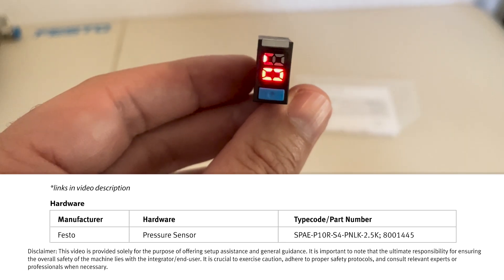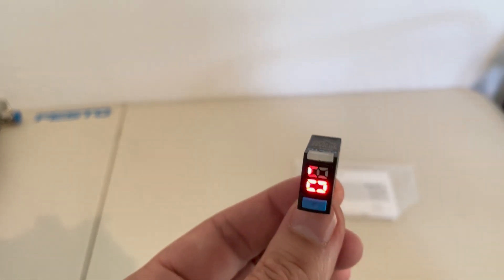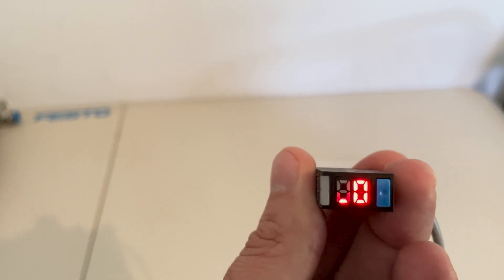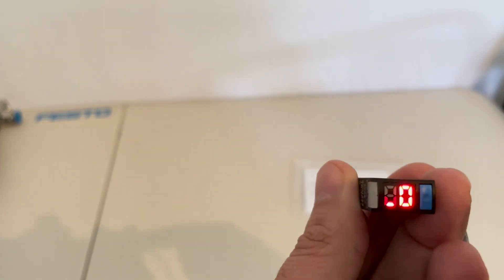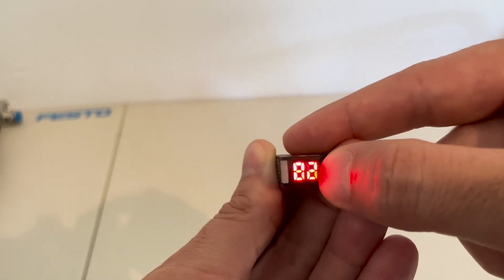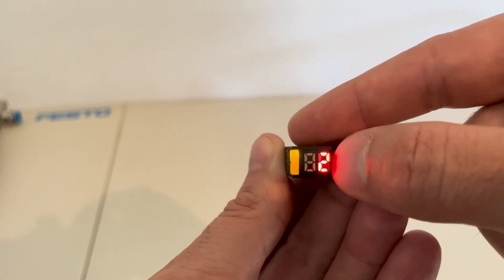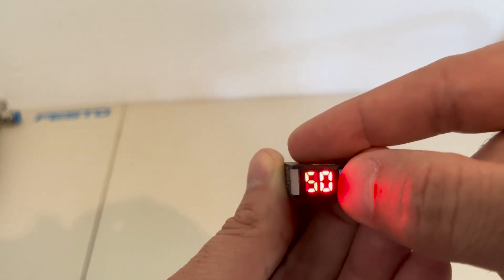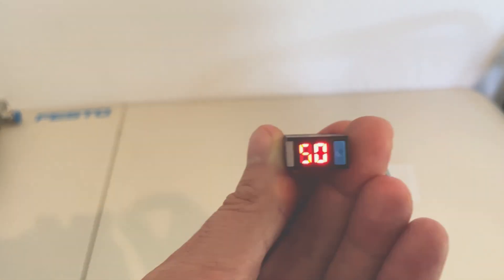Manually Teach SPAE Sensor Pressure Setpoint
This video shows how to manually set the “teach-in” pressure setpoint of a Festo SPAE pressure sensor using the teach-in button and the display.